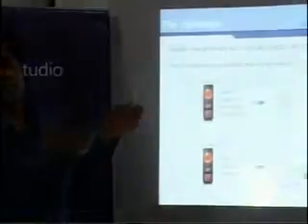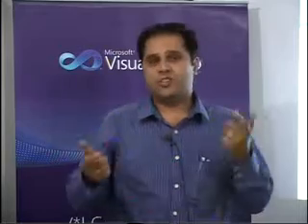Pradyumna Harish (Prad) - Microsoft Presentation (PradyH)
A solution/idea that I presented at a Microsoft event in 2010